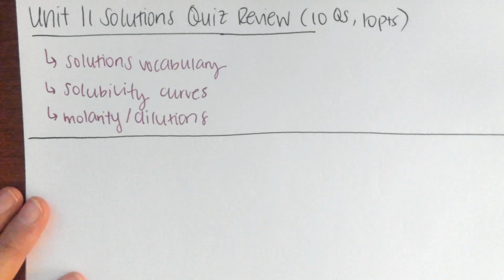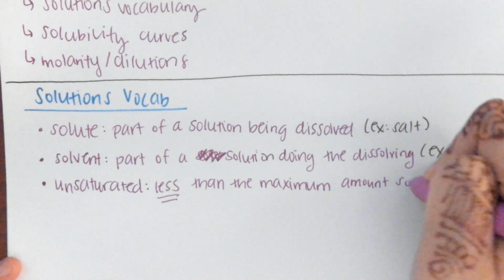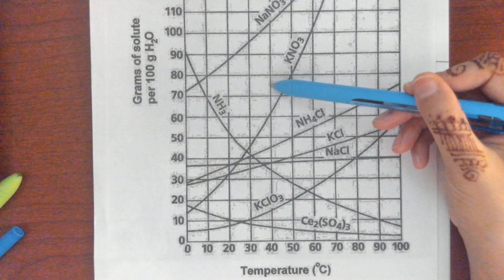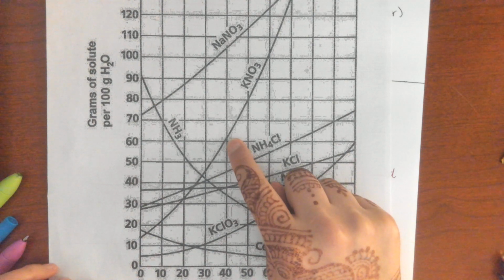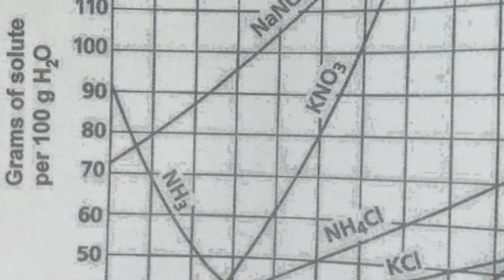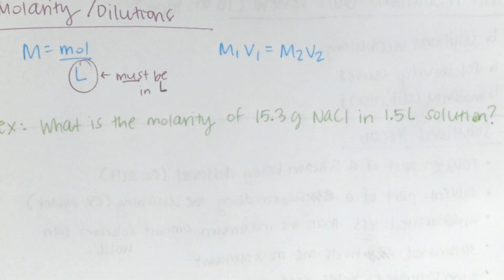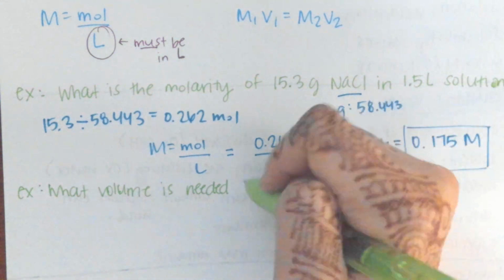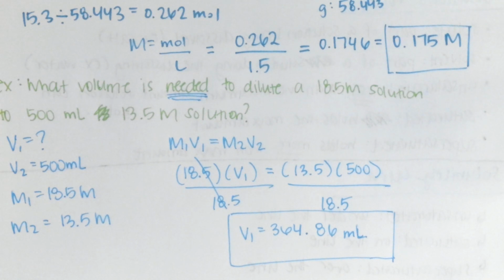Solutions Quiz Review